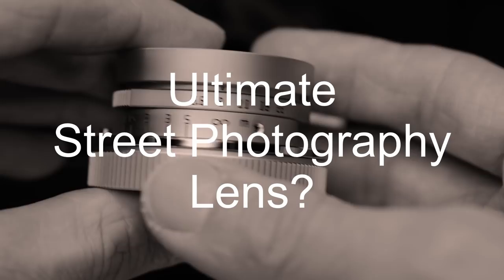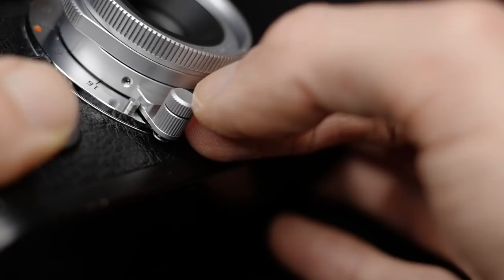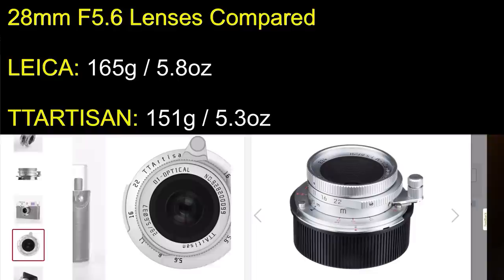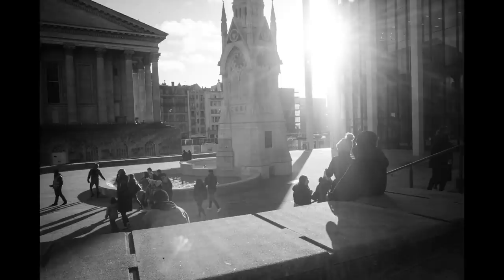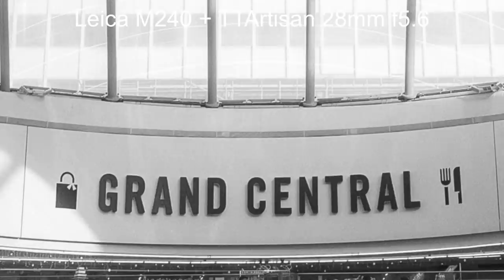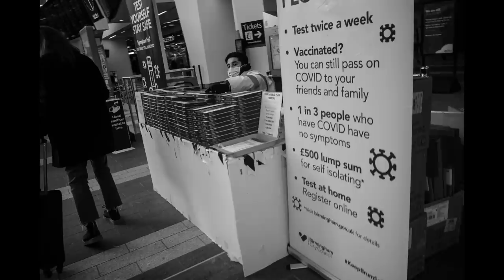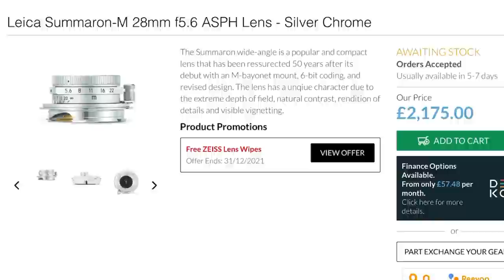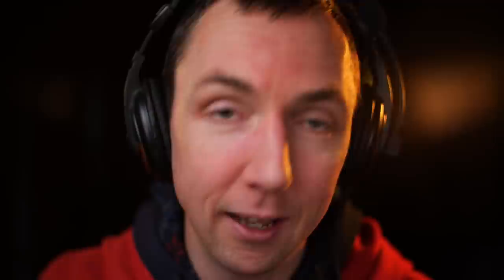🔴 TINY Lens for LEICA | TTArtisan 28mm f5.6 M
TTArtisan 28mm f/5.6 Lens Review (Leica Summaron 28mm copy) Leica Street Photography

Preview of the new TTArtisan lens for Leica M!  TTArtisan 28mm f5.6 review.  (I wonder if a 7Artisans 28mm f5.6 lens will now follow too!).  This is a close copy of the amazing Leica Summaron 28mm f5.6 lens (the smallest Leica M mount lens in production).  If you want the smallest 28mm lens for Leica this costs 10x less than the 28mm Summaron-M and 4x cheaper than the MS Optics 28mm f2.  Modern lens with vintage look, perfect 28mm street photography lens for zone focusing/ hyperfocal distance focusing. The Soviet 28mm screw mount lens - Orion-15 28mm f6 LTM is another option.  See that video!
TTArtisan 28mm f5.6 sample photos with Leica M240, Leica SL and I tried Leica CL but not included.  Great for film such as on a Leica M6 and Minolta CLA.